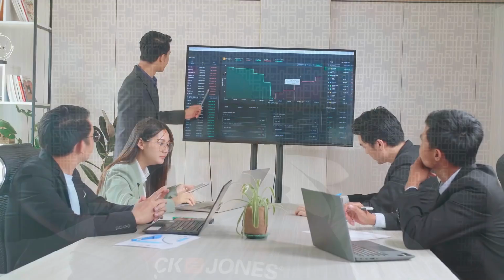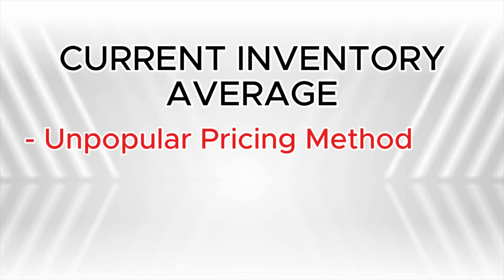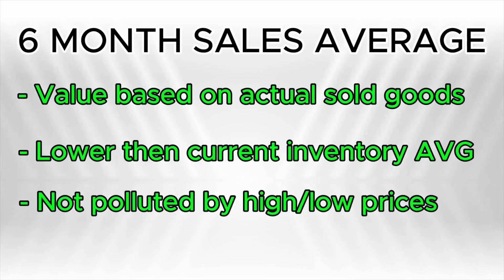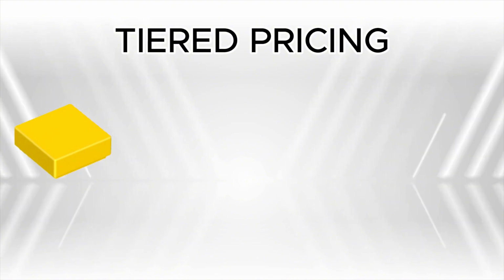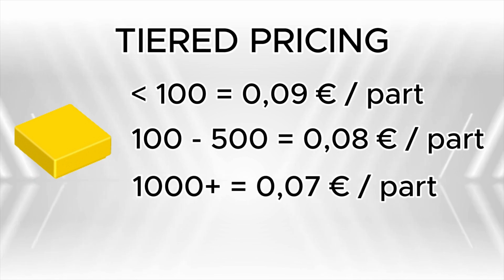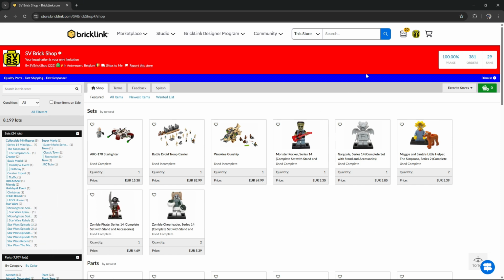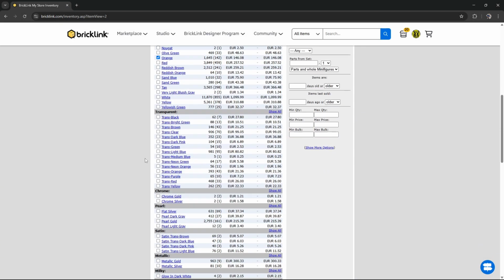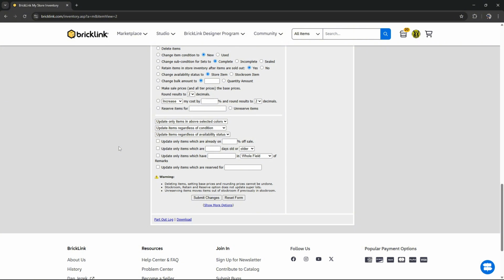Are You Losing Money on Bricklink? Find Out Now! | Episode 4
🚀 How to Price Lego Correctly as a Reseller on Bricklink – Episode 4 🚀
Struggling to set the right price for your Lego inventory on Bricklink? Pricing too high means no sales, while pricing too low cuts into your profits. In Episode 4 of our "Starting a Lego Reselling Business" series, I’ll show you how to strategically price your Lego parts and sets using 6-month sale averages, tiered pricing, and discounts to maximize your profits. 💰

📌 Timestamps:
00:00 - Intro: Why Pricing Matters
00:32 - Why Correct Pricing?
01:14 - Pricing on Bricklink: Current Inventory vs. 6-Month Sale Average
02:15 - How New Stores Should Set Prices
02:56 - Pricing Strategies for Established Stores
04:21 - Using Discounts to Increase Sales & Move Slow Inventory
05:23 - Tiered Pricing: How Large Stores Maximize Profits
06:14 - Practical Guide: How to Set Prices on Bricklink
08:05 - Outro & Next Episode Teaser!